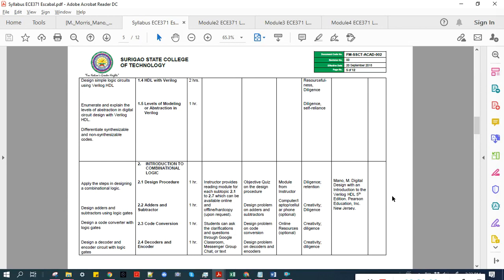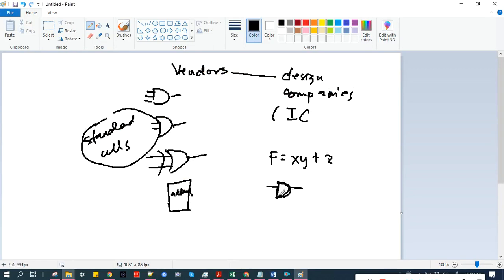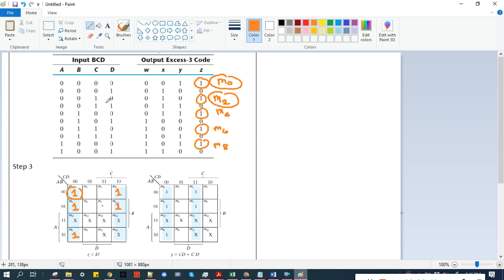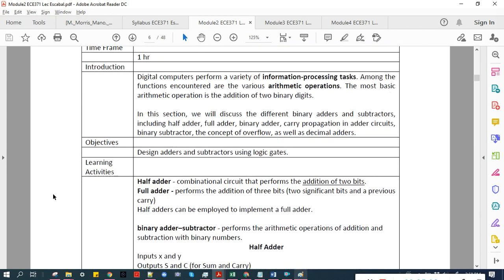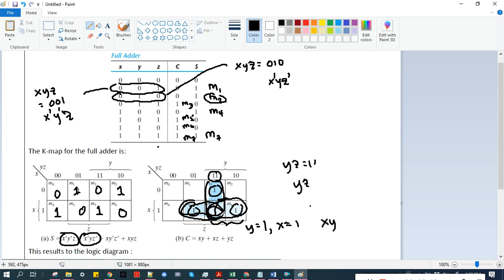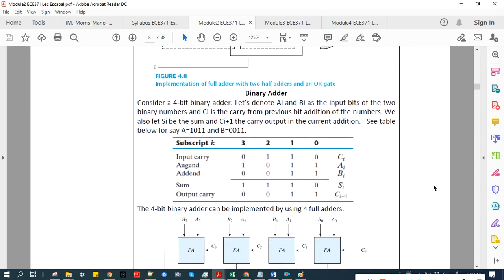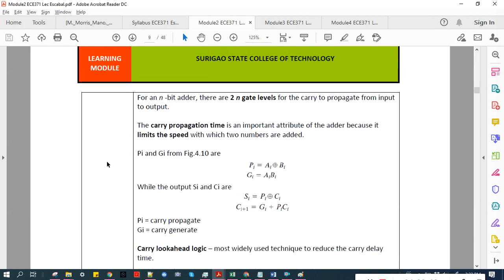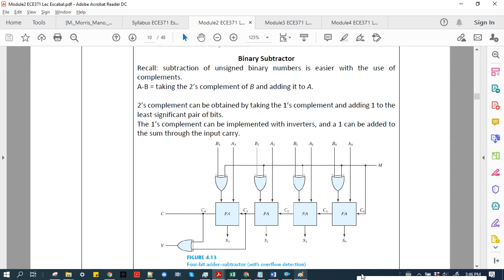2.1 Design Procedure for Combinational Circuits and Part 1 of 2.2 Adders and Subtractors